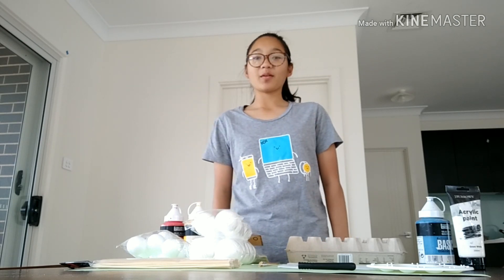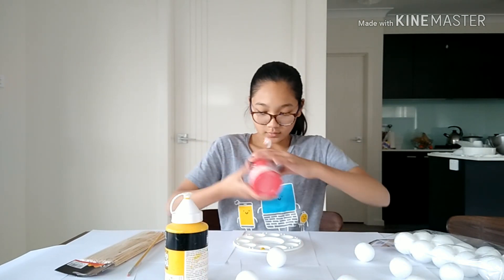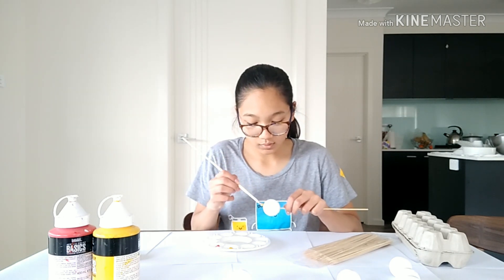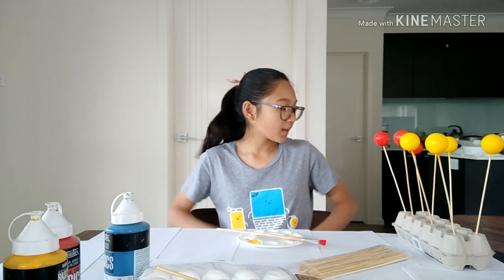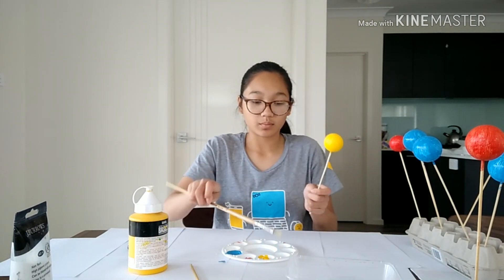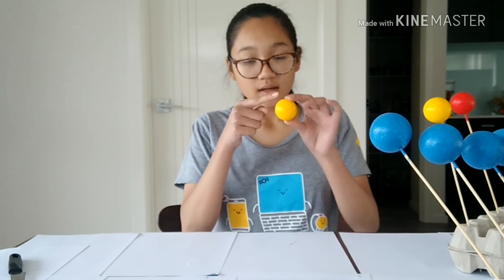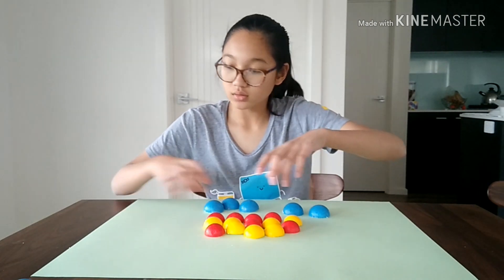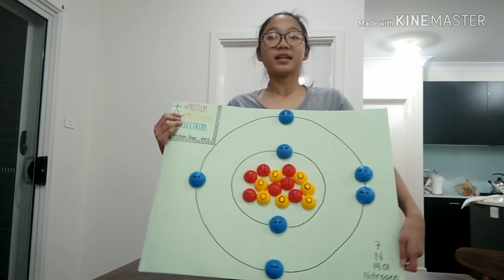How to make an atom model